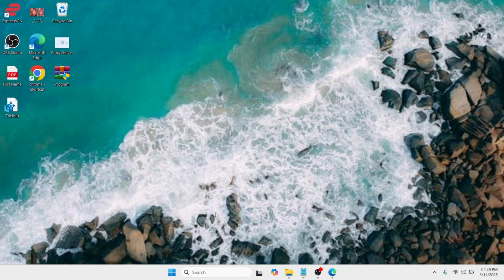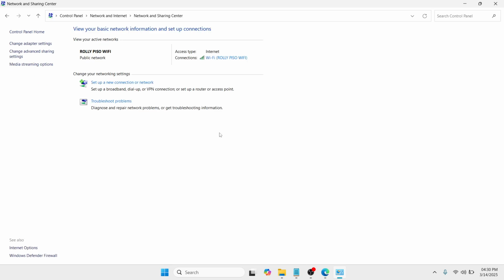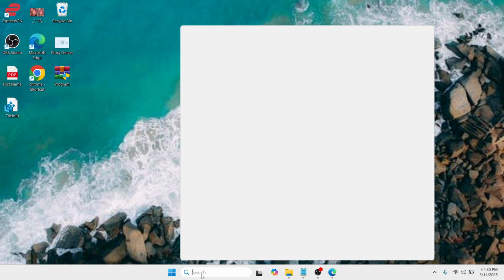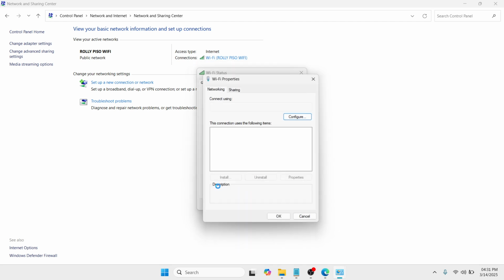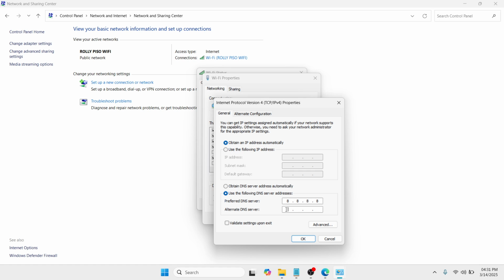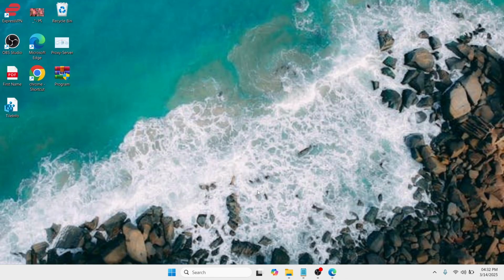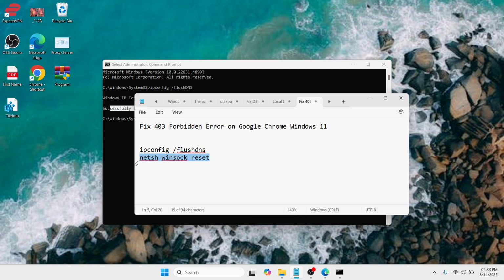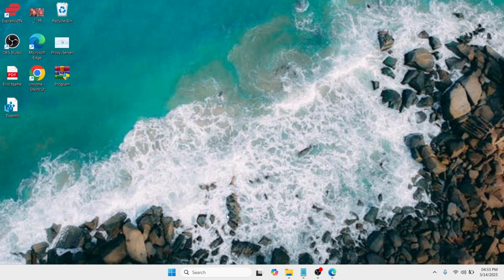EASY FIX For 403 Forbidden Error On Google Chrome In Windows 11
A 403 Forbidden error in Google Chrome can block access to certain websites, preventing you from browsing freely. This issue can be frustrating, especially when trying to access important resources online. In this video, we offer a simple and effective solution to fix the error and restore normal browsing functionality. Watch now to troubleshoot and resolve the issue with ease.

0:00 Intro
0:13 Open network and sharing center
1:26 Open network and sharing center
3:20 Run command prompt as administrator
4:30 Restart PC